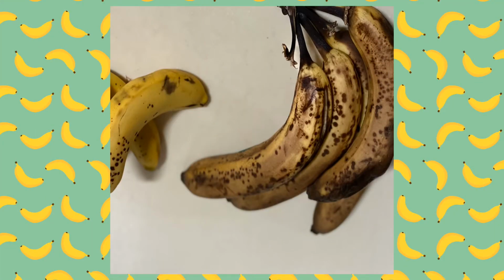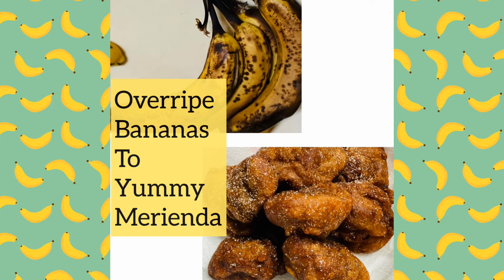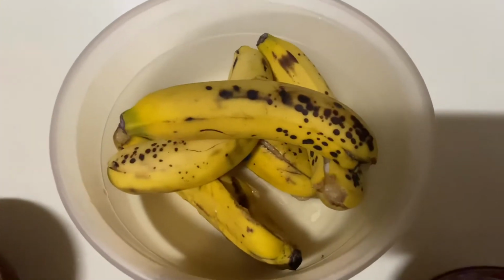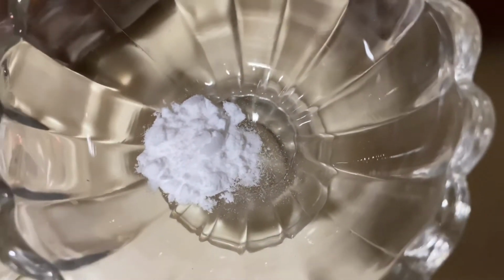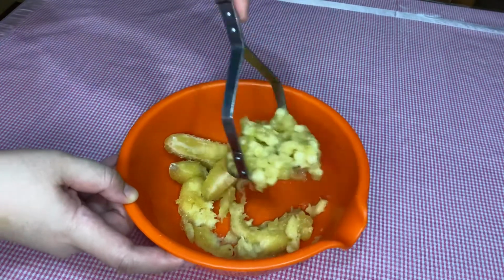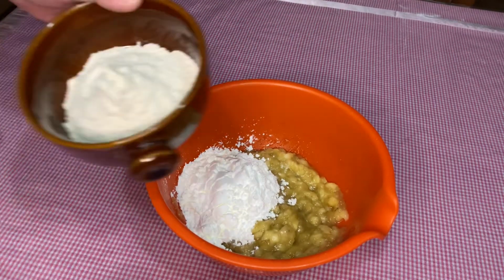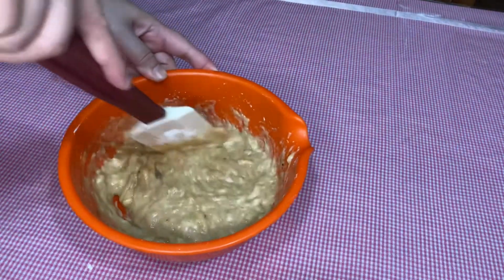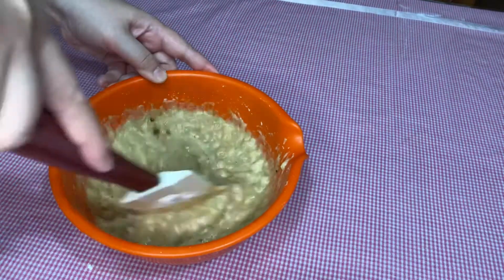OVERRIPE BANANA TO YUMMY MERIENDA! Mura na! Masarap at Madaling Lutuin!!!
Jemput Jemput (Fried Banana Balls)

is a traditional Malay fritter snack from Indonesia, notably popular in Malaysia, Brunei and Singapore that is made from flour and then fried. It is usually round in shape and tends to vary in size.

5-6pcs Banana(Any type of overripe banana)
50Grams- Corn Flour( Optional )
50Grams- Wheat flour( You can use APF or Rising flour)
2Tbsp- Brown Sugar( adjust the sweetness accordingly)
1/4tsp Salt
1/4tsp Baking Soda (Optional)
500Ml-Oil (you use less oil depends how deep/shallow your cooking pot)

Cooking Methods:
1. Pre heat the Oil over low to medium heat.
2. Place the peeled bananas in a Bowl.
3. Use a Masher or Fork to Mash the Bananas.
4. Once its mashed.
5. Add all the dry ingredients into to bowl.
6. Mix all the ingredients.
7. Once its all combine your ready to fry the dough.

💡Tips and Tricks 101
1. Don’t Over heat the oil. To avoid cooking the outer layer of the banana balls quickly, and leaving inside dough uncooked.
2. To test the oil temperature you may use a toothpick or chopstick once you dip the toothpick or chopstick and if there are bubbles surrounding it. Its hot enough for deep frying.
3. Use an Ice cream scooper to easily get the shape of banana balls.
4. You can pair with your favourite hot drinks coffee or tea.
5. Best to eat during breakfast or snack time.

Happy Cooking!
Stay safe!